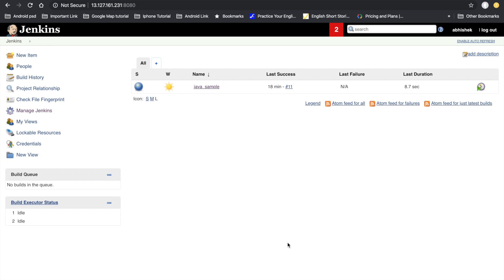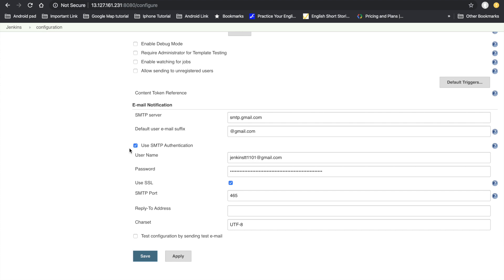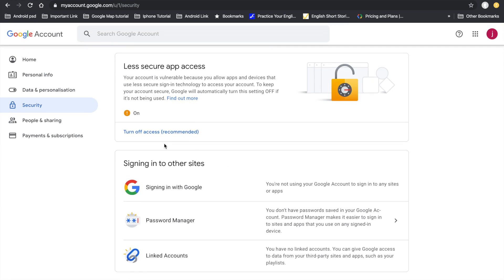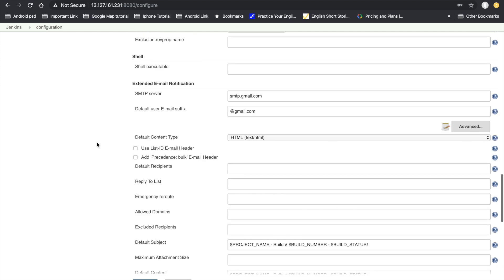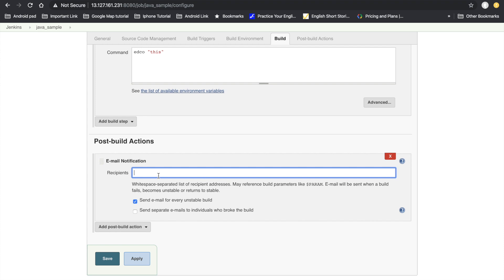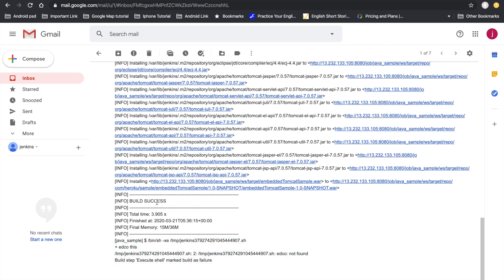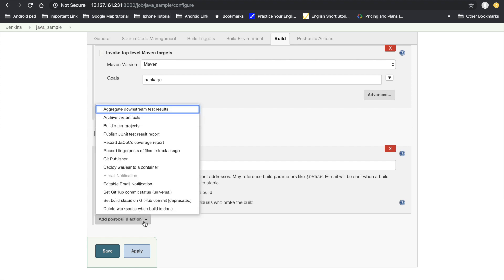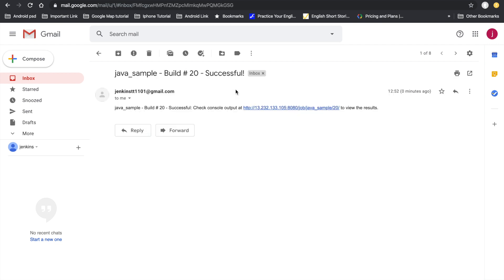DevOps Tutorial 9 : How to configure Email notification for every successful build & Build failure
Hello Friends ,

How to configure Email notification for every successful build & Build failure.

Below steps to configure email notification.

Goto : Manage Jenkins - Configure System - Email Notification
Enter the SMTP server name under ‘Email Notification’. Click the ‘Advanced’ button and then click the checkbox next to the ‘Use SMTP Authentication’ option. Now, set the following fields.

Password: Your password.
Use SSL : Checked
SMTP Port: 456

SMTP server: Denotes the name of the mail server. Leave it empty to use the default server (which is normally the one running on localhost). Jenkins uses JavaMail for sending out e-mails, and JavaMail allows additional settings to be given as system properties to the container.

SMTP port: Defines the port number for the mail server. Leave it empty to use the default port for the protocol.